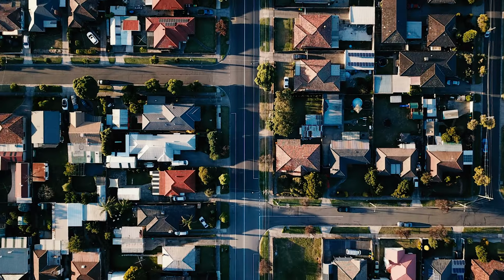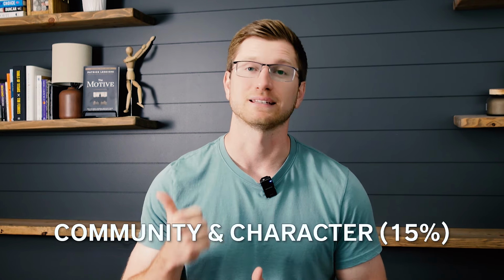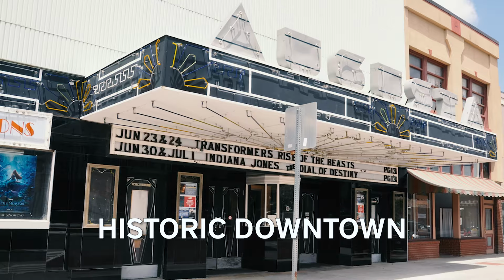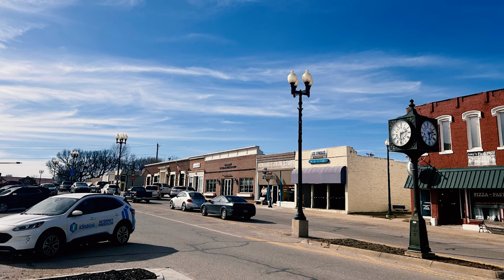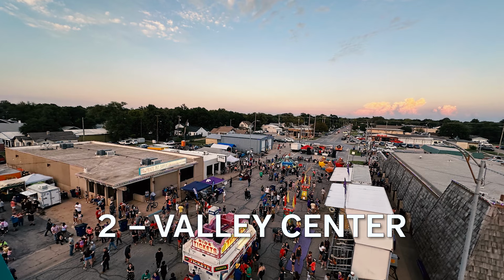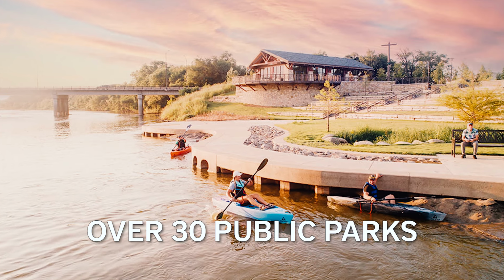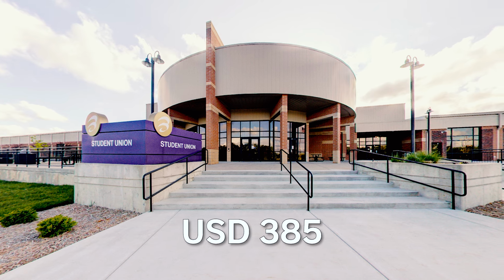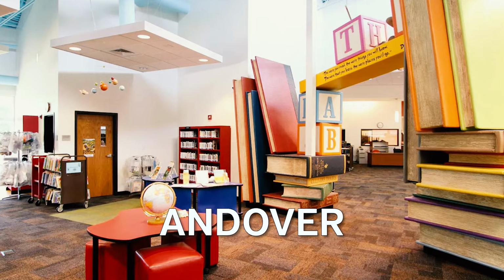I Ranked Wichita’s Top Suburbs From Best to Worst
In this video, I walk you through a full ranking of Wichita’s suburbs, from A-tier standouts like Andover and Bel Aire to undervalued hidden gems and even a few struggling areas that haven’t seen growth in years.

We’ll break down:

🏘️ Suburbs with 57% less crime than the national average

📉 Areas where home values have barely changed in 15+ years

🏫 School districts that consistently lead the region

💡 Surprising communities offering big value and future upside

If you're planning a move to Wichita or just want the real story on how these neighborhoods compare, this guide is for you.

💌 FREE RESOURCES
📬 The Wichita Dad Newsletter
Stay updated with local events, new restaurants, family-friendly activities, and real estate trends every week.

📍 Download My Wichita Suburb & Community Guide (Free PDF)
Compare home prices, school ratings, lifestyle perks, and more—this guide makes it easy to find your best fit around Wichita.

🏡 Thinking About Buying, Selling, or Building?
Whether you’re upgrading, relocating, or just starting your home search—I’m here to help. I specialize in guiding families through every step, with honest advice and insider knowledge from both the Realtor and home flipper side of the business.

⏱️ Video Chapters
00:00 - Introduction & Ranking System
01:53 - D-Tier Suburbs
03:49 - C-Tier Suburbs
06:03 - B-Tier Suburbs
08:20 - A-Tier Suburbs
10:16 - S-Tier Suburb
11:26 - Hidden Gems & Recommendations
12:13 - Closing & Contact Info

🙋‍♂️ About Me
Hey, I’m Caleb Claussen—a Wichita Realtor, dad of three, and someone who’s helped dozens of families move to the right suburb for their season of life. With a background in real estate investing and home flipping, I bring a well-rounded perspective to help you make confident decisions and get the most value for your next move.